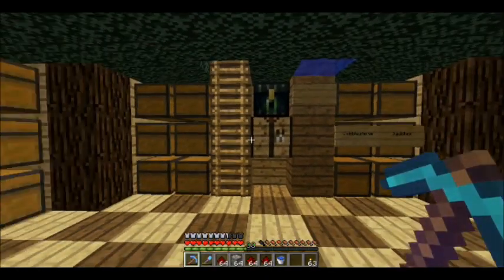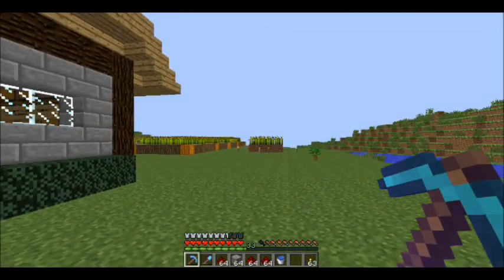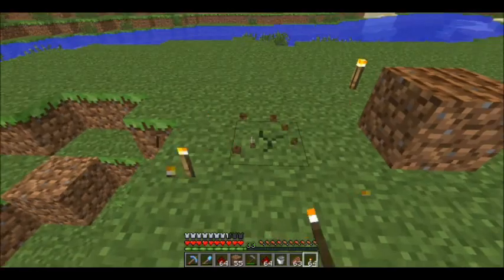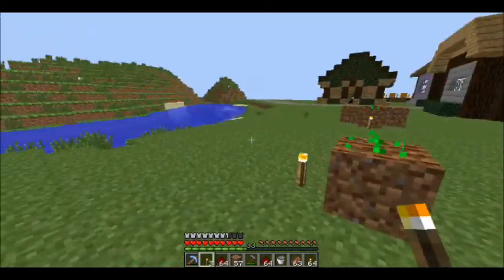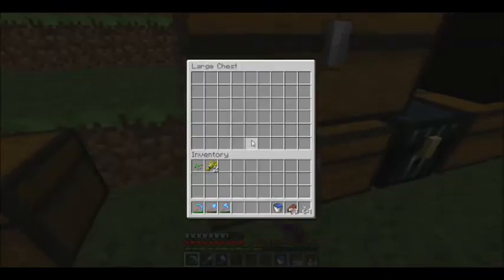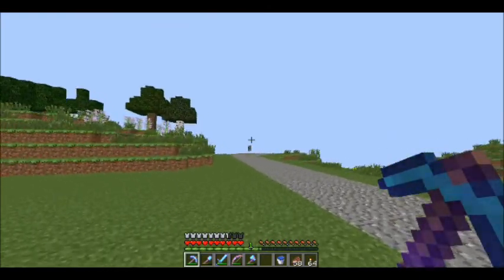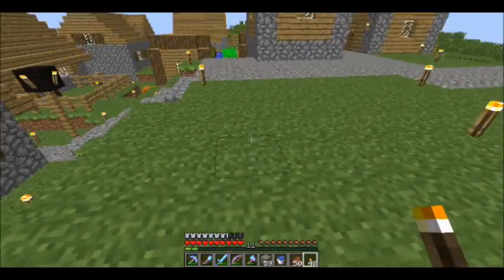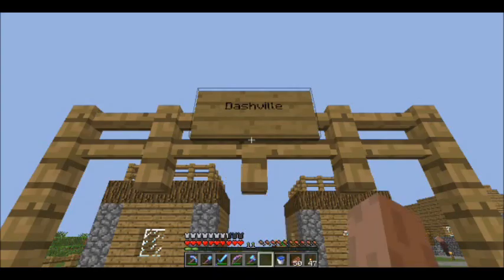James' Minecraft Journal #62 - Freedom!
Today we manage to do a bit of setting up (and then failing to carry out) an experiment.